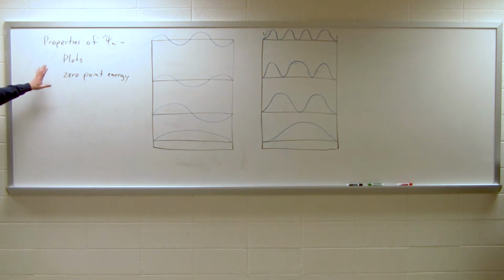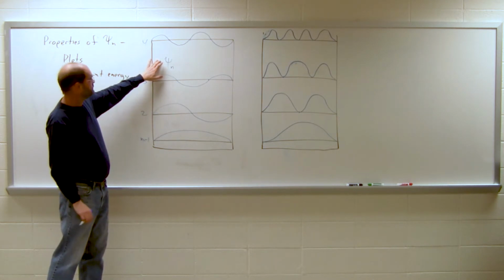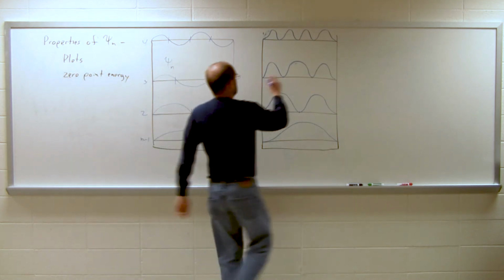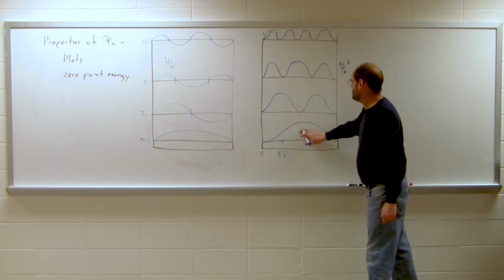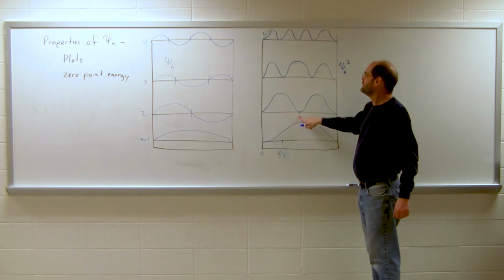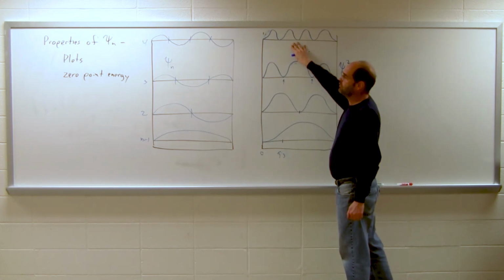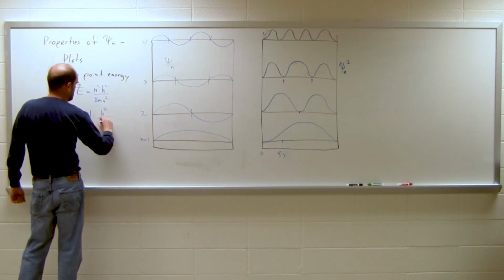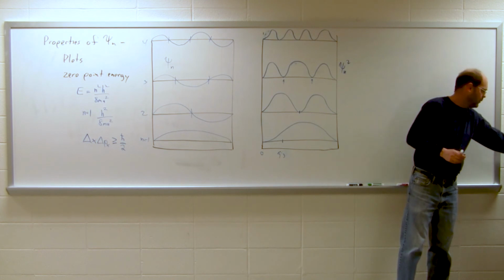Particle in a box - graphing the wavefunctions.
Plots of the wavefunctions for the particle in a box.